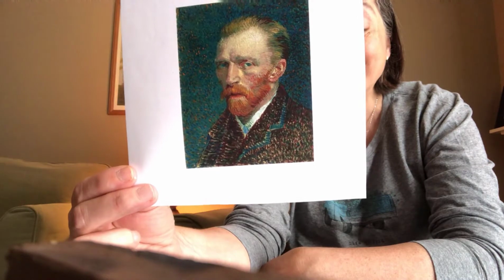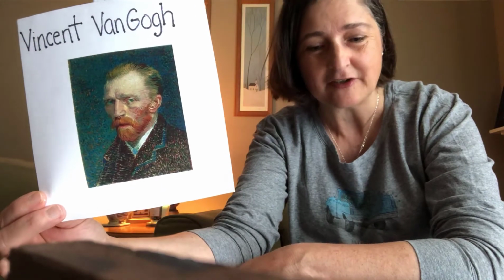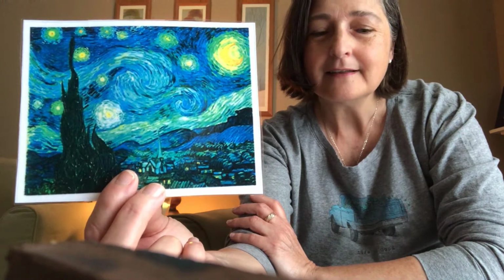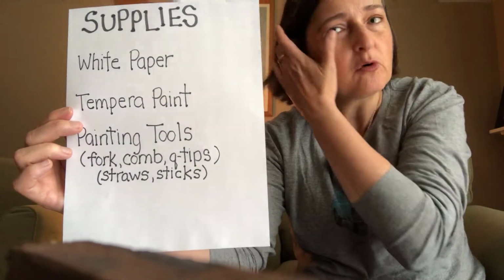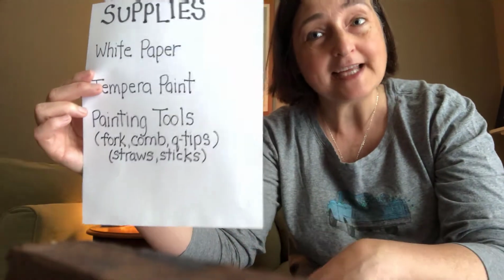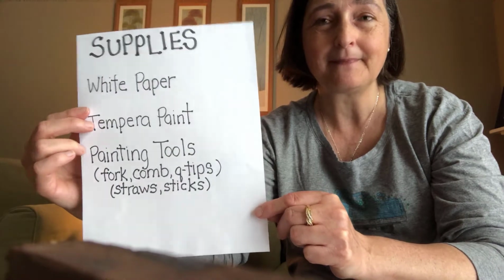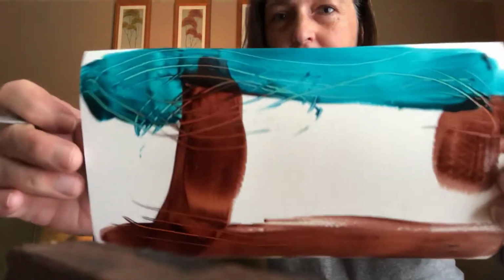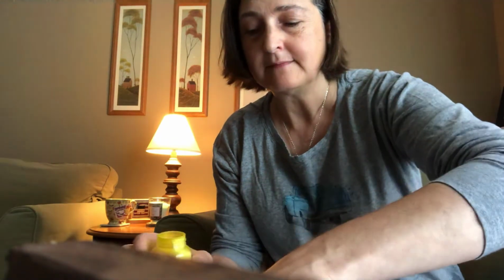Exploring Art with Miss Karrie- Vincent van Gogh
Miss Karrie teaches us about artist Vincent van Gogh!